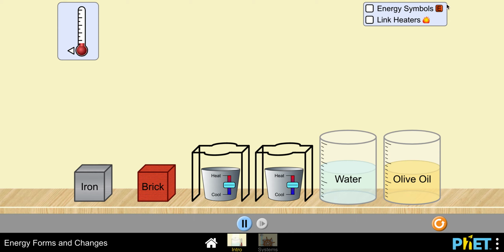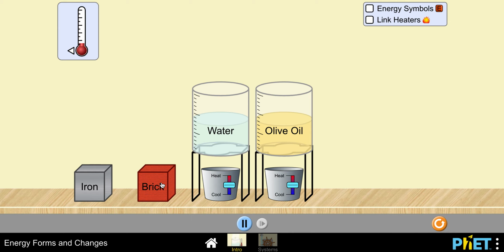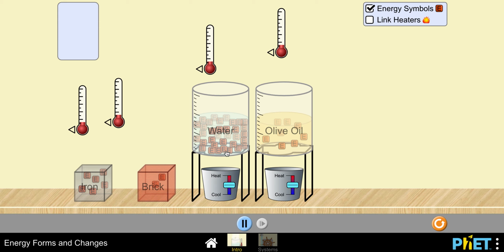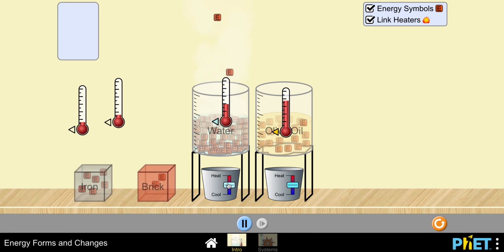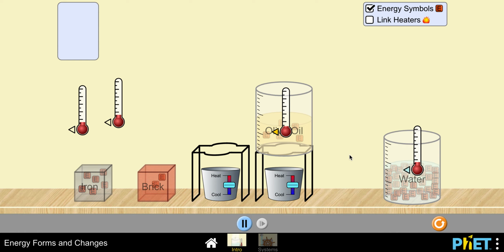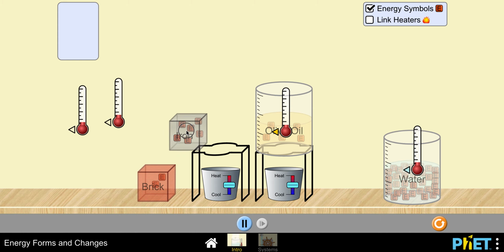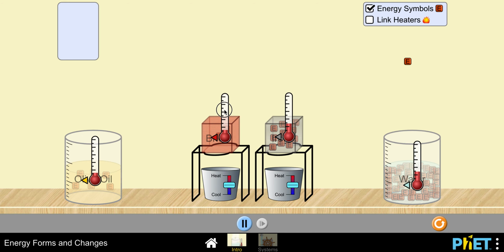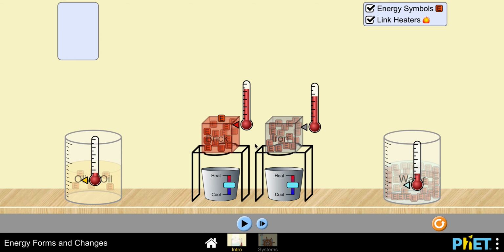PhET Energy Forms and Changes Simulation